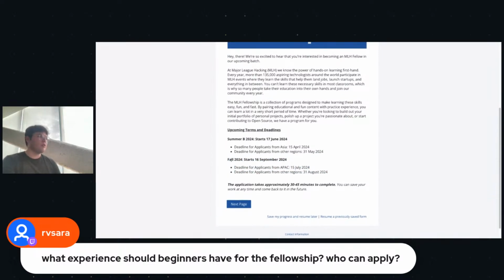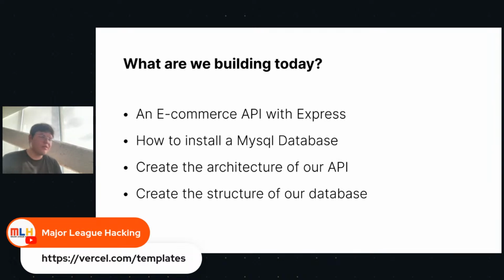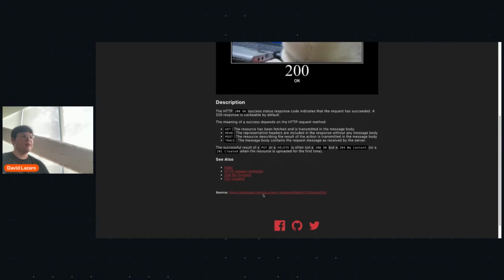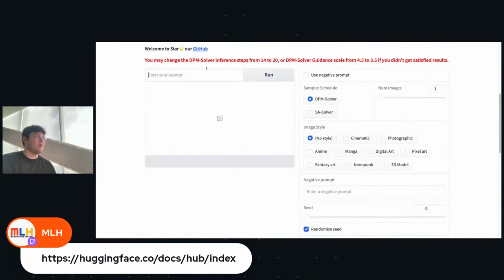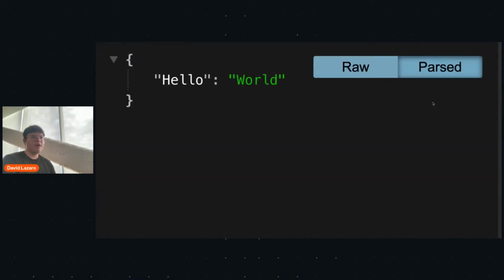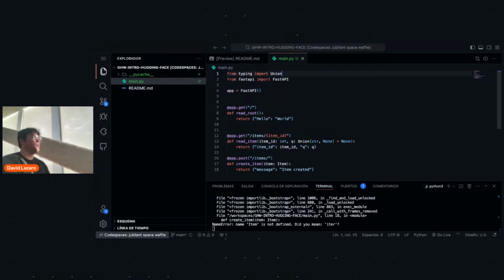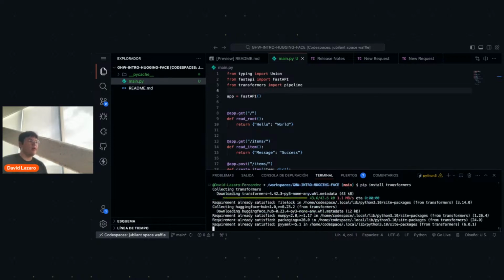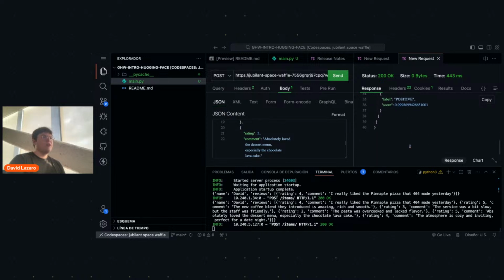Introduction to Hugging Face